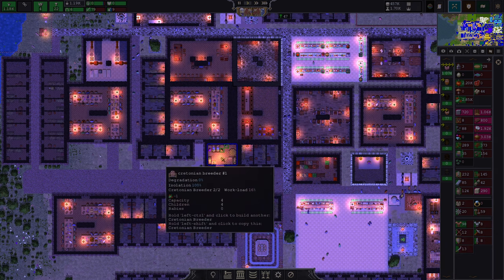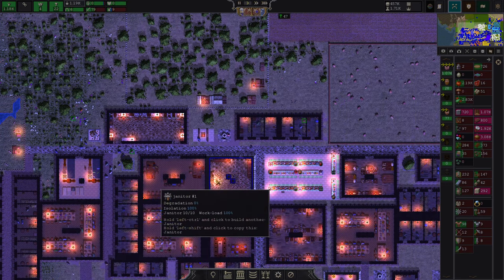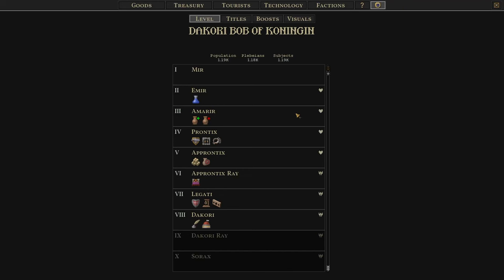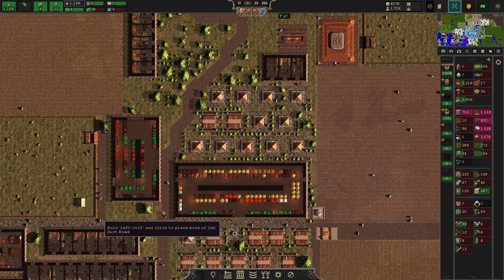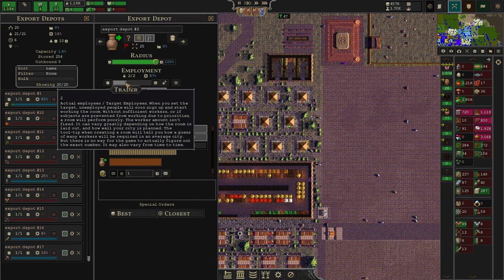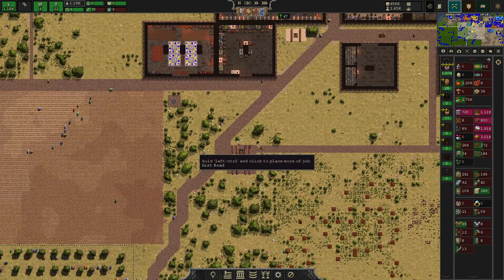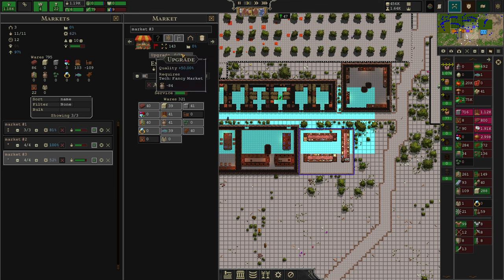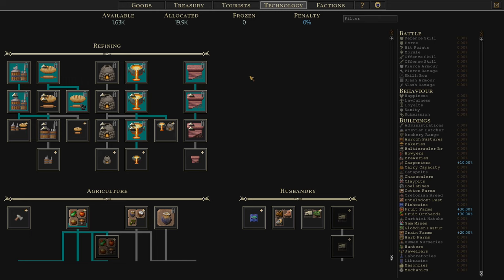10 GOOD TIPS FOR RICH CITIES Guide SONGS OF SYX v65 Tutorial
00:00 - Intro
00:50 - Best Early Game Food Sources
03:15 - Furniture, the first Bottleneck
04:36 - Trading And How To Use It
07:08 - Services And How To Read Them
10:25 - Technology And Some Tips
13:35 - Environment Tricks
15:12 - Housing & Access Menu
16:53 - Don't Try To Do Everything In One City
18:20 - Expand Carefully
19:58 - Nobles